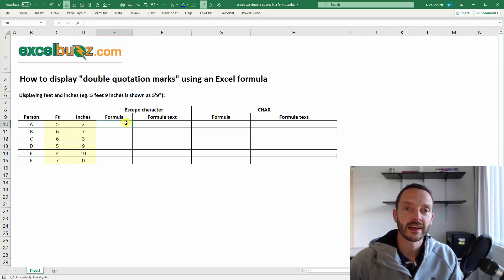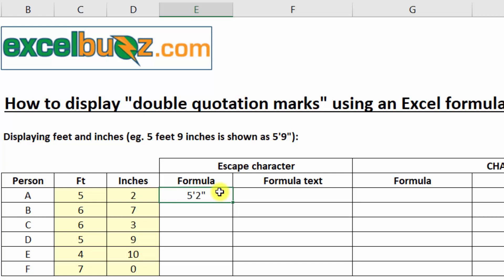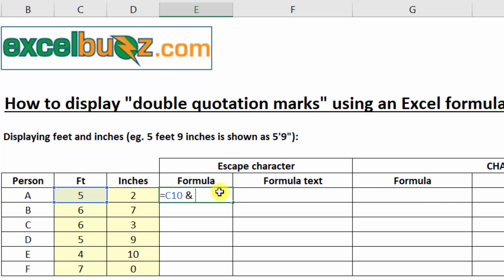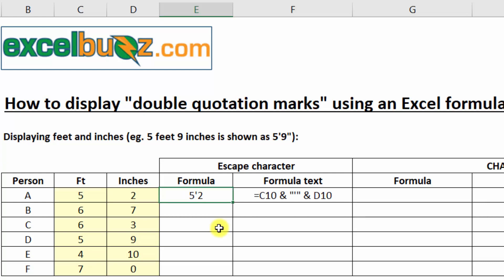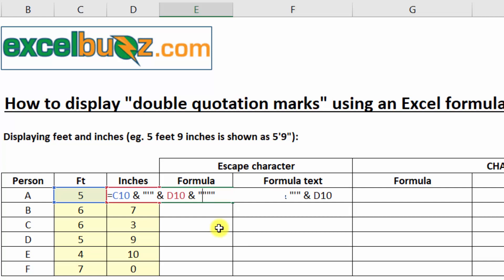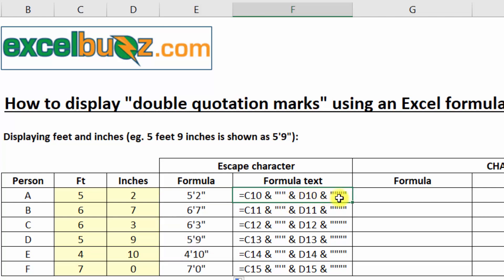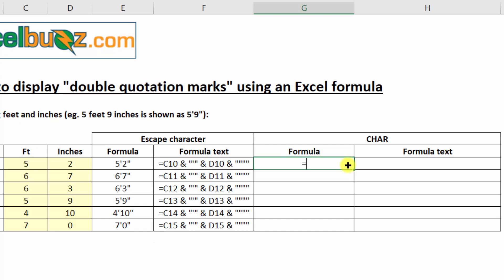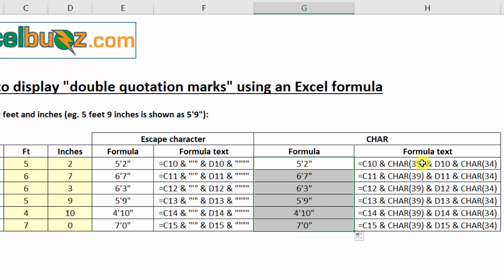How to Show Double Quotes Using Excel Formulas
Normally, when double quotation marks are typed in a formula they aren't displayed in the cell. They merely indicate to Excel the start or end of a string of text.

In this video we look at two ways to enter the formula so that double quotes are displayed, for example when entering a person's height in feet and inches, e.g. 5'2". Seems simple enough, but there's a trick to it.